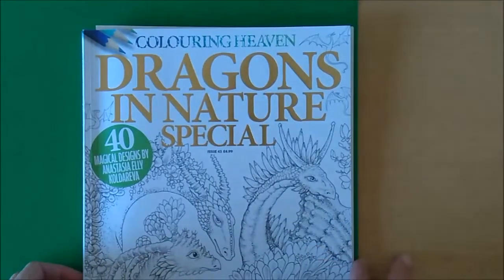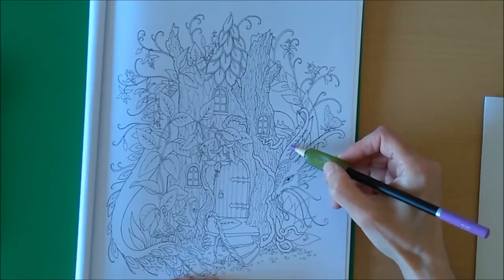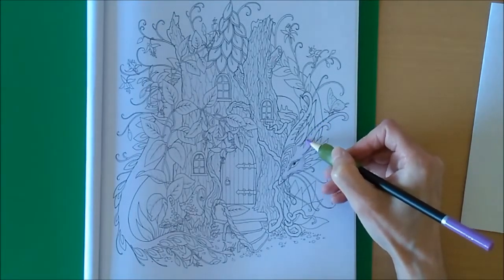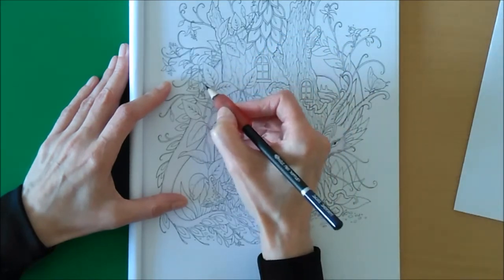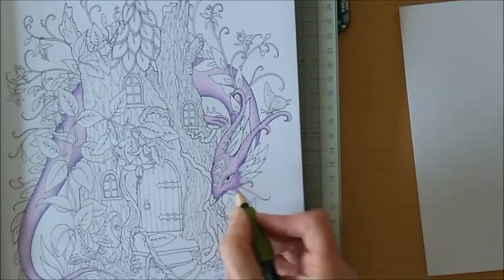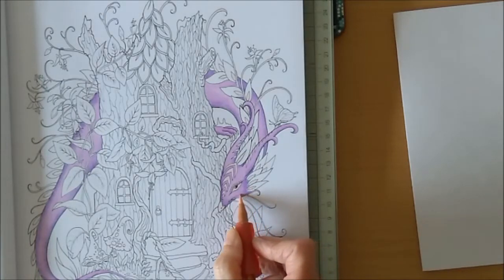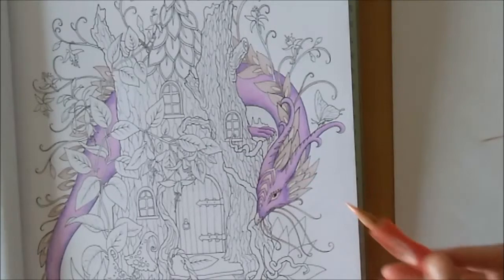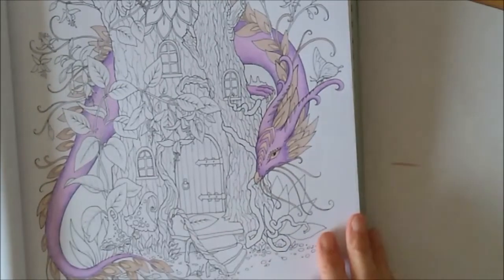Dragon Colouring Tutorial Part 1 - Anastasia Elly Koldareva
Design from Colouring Heaven - Dragons in Nature Special
Pencils Used - Castle Art Premium and Marco Renior